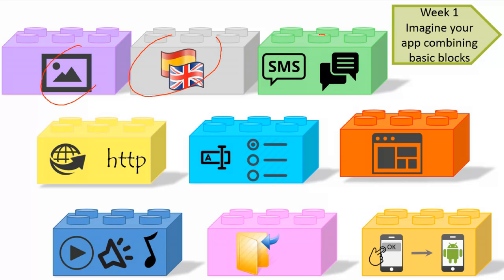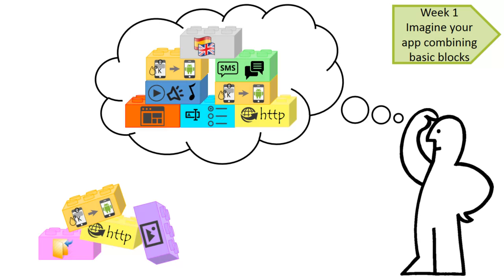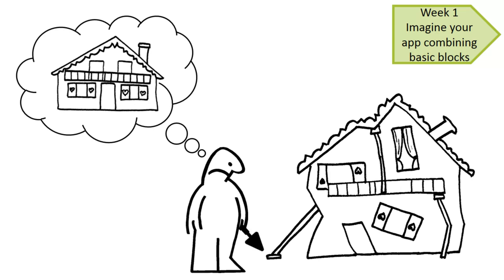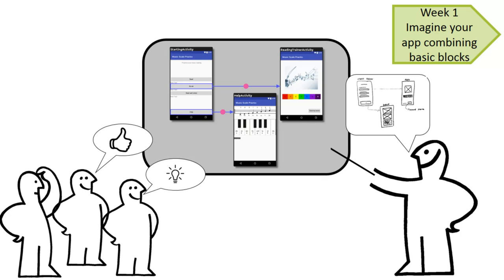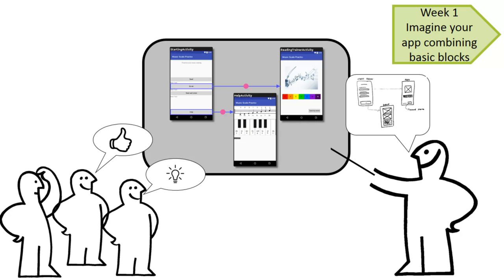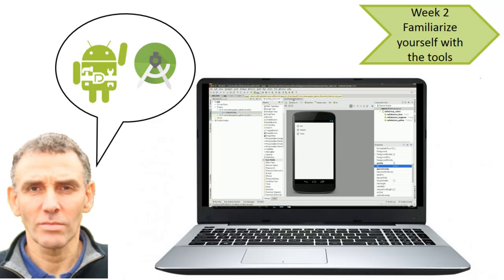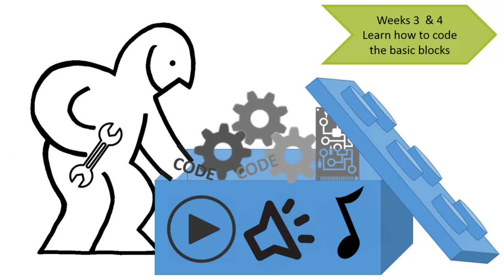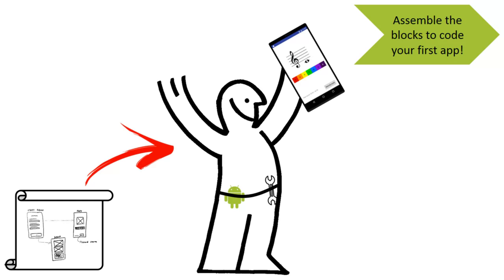01-Overview of the Course | android app development | android studio tutorial